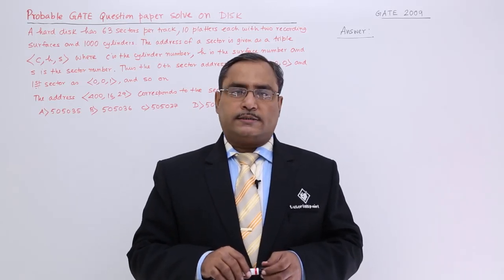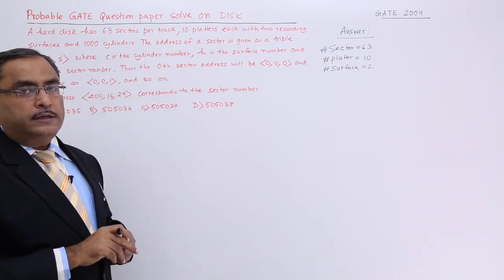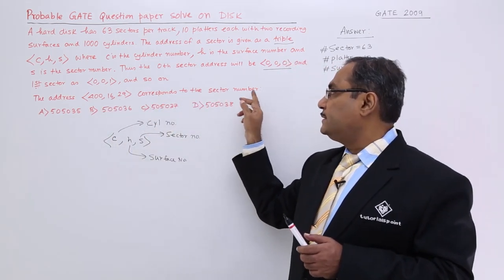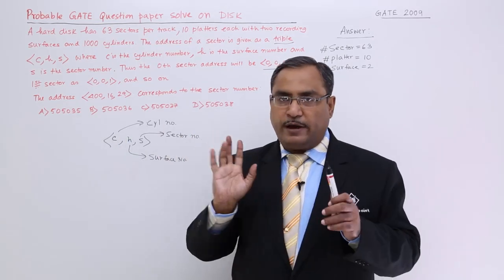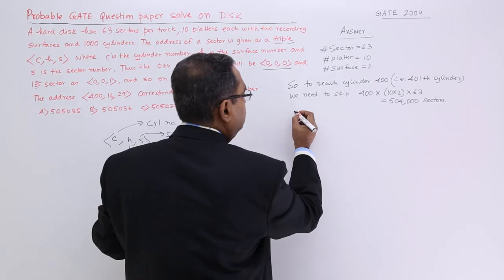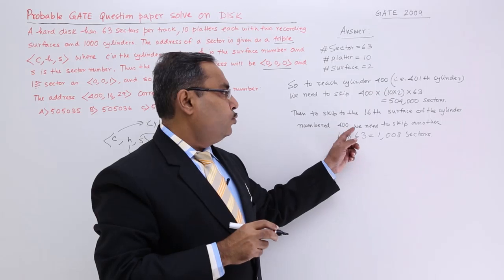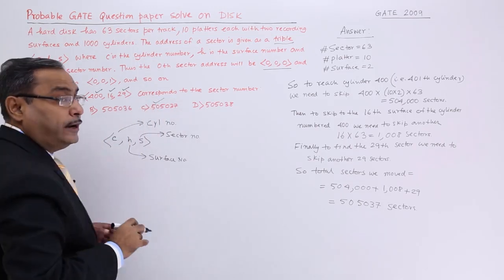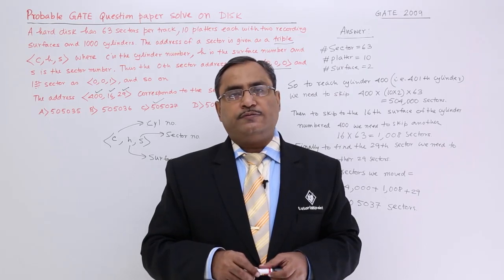Disk GATE Problem 3